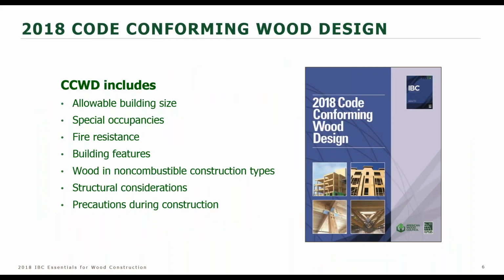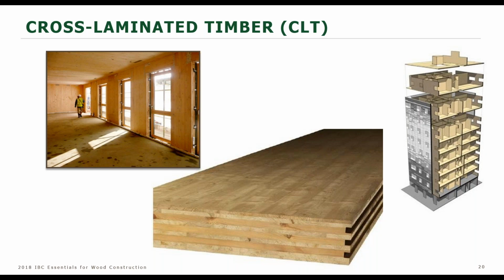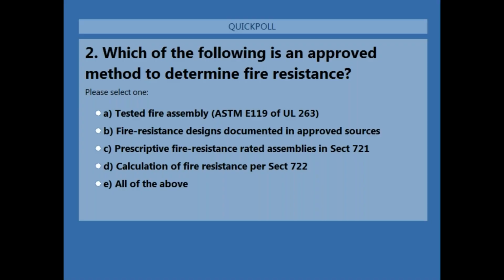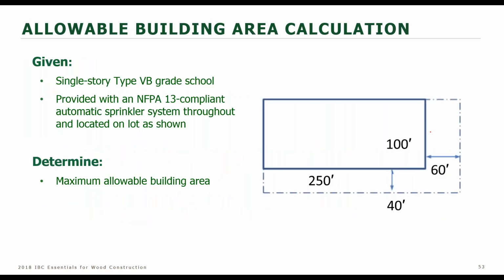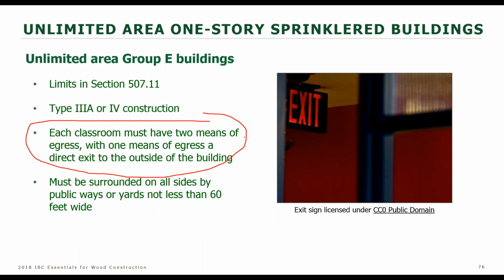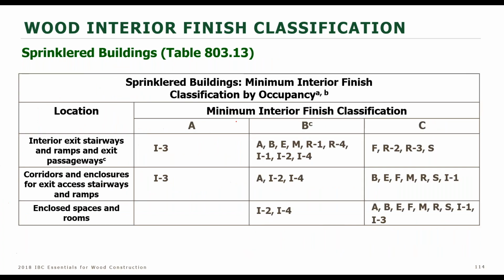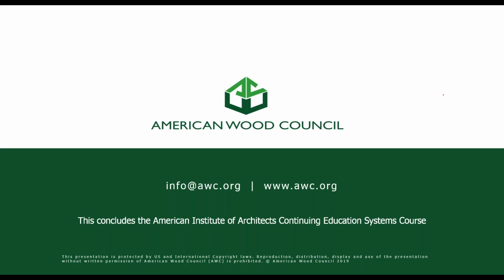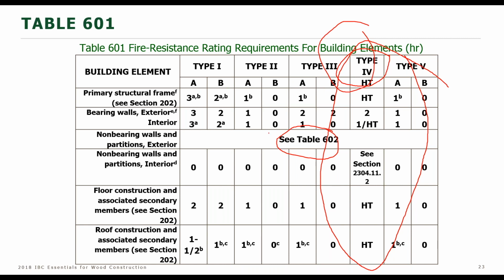2018 IBC Essentials for Wood Construction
Based on the popular Code Conforming Wood Design (CCWD), a joint publication of the American Wood Council (AWC) and the International Code Council (ICC), this presentation concisely summarizes the 2018 International Building Code (IBC) for commercial and multi-family residential construction. It will explain the determination of maximum building size for eight common use groups using the height and area tables of the 2018 IBC and pre-calculated tables provided in the CCWD. It will also address establishing fire resistance for wood assemblies and heavy timber; special provisions for pedestal buildings; criteria for finishes, appendages, and other wood features; the scoping of referenced wood design standards; an overview of structural provisions in Chapter 23; and requirements for precautions during construction.Participants may download a complimentary copy of the CCWD